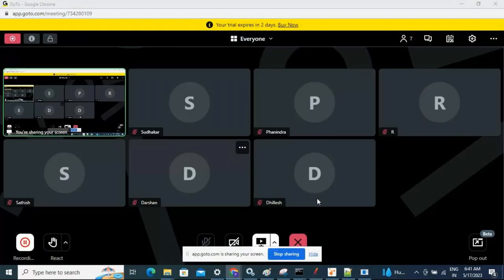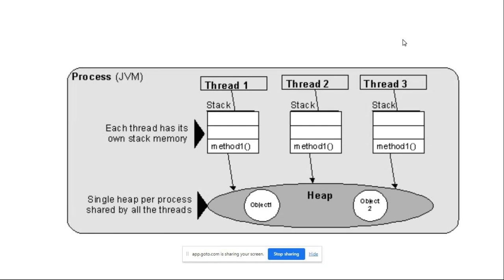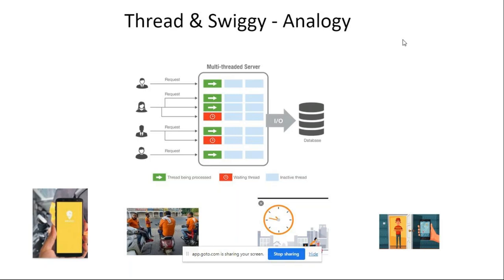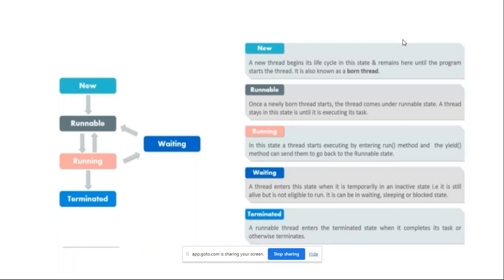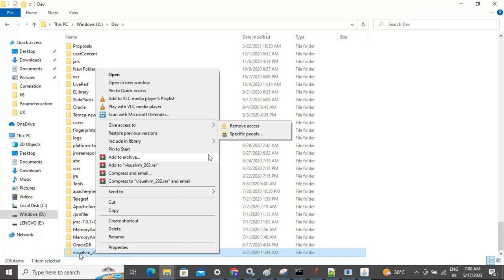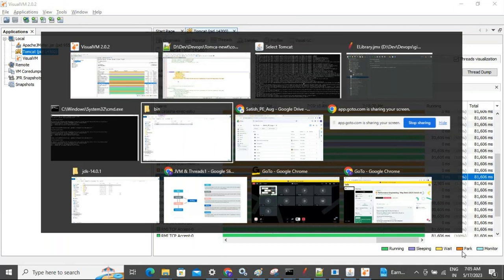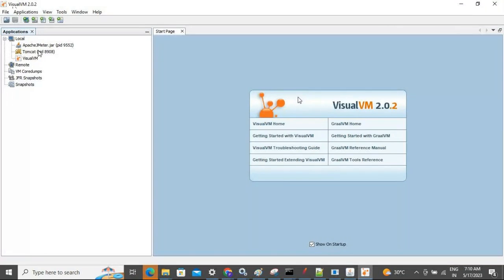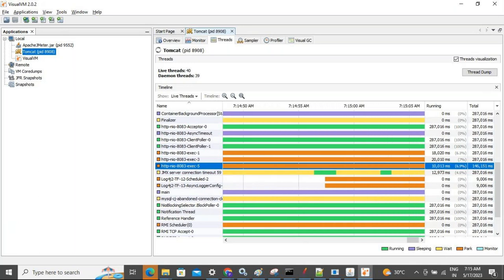Performance Engineering Day 1 Video 17th May 2023.Contact/WhatsApp us on +91-8019952427 to enroll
Performance Engineering Day 1 Video 17th May 2023.

2) Cloud Performance Engineering in DevOps - Core to Master Level

9) SAPGUI protocol - Performance Testing for SAP applications Using LoadRunner

19)Automated Performance : End user experience , Monitoring and Jenkins Pipeline execution – Crash Course

28)Winning New Performance Testing Clients and Presenting Performance Test Proposals

29)Crash Course On Performance Monitoring – End User Experience of Web and Mobile Apps